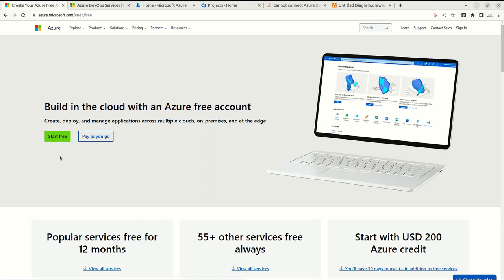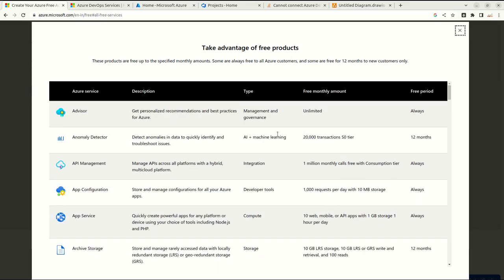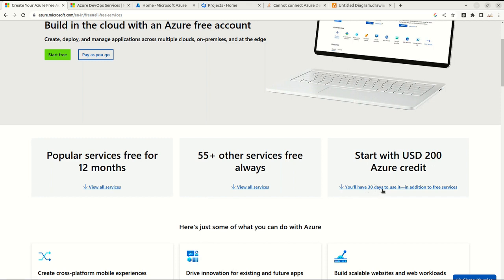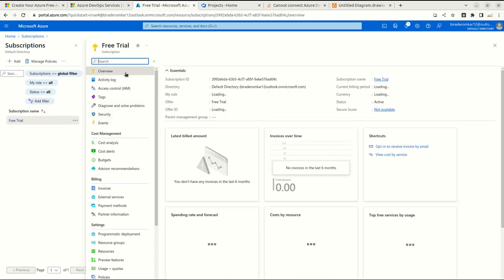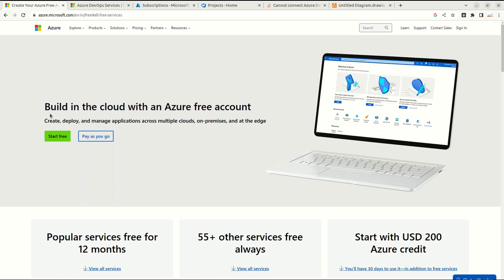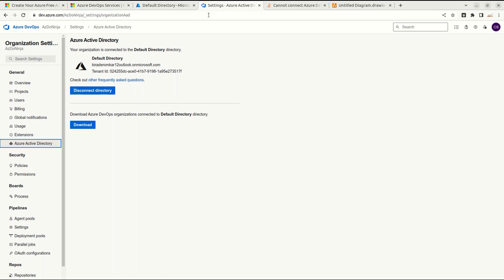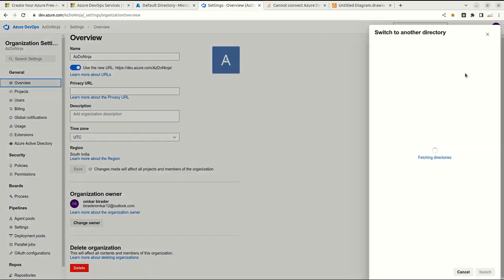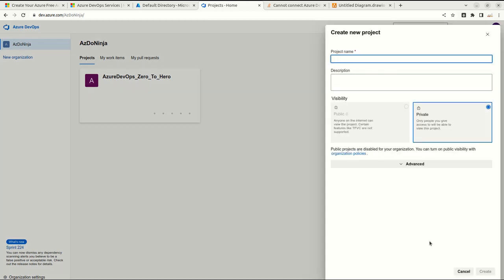2. Setup Azure and Azure DevOps Service